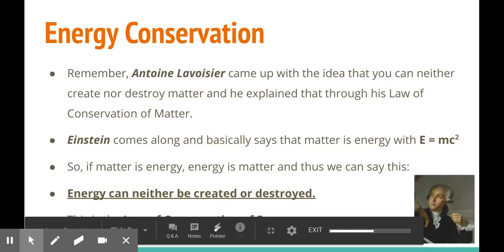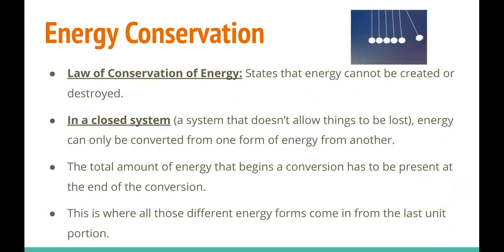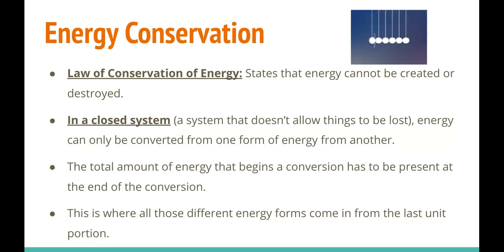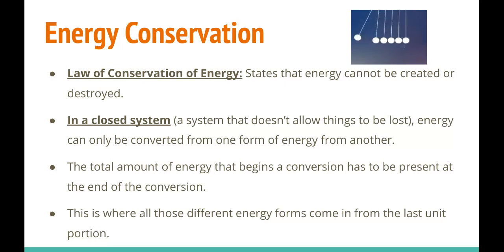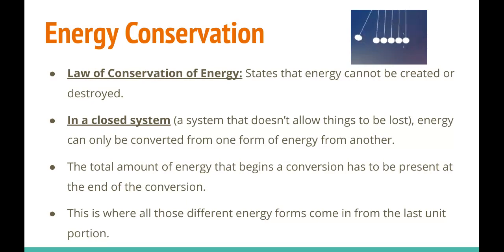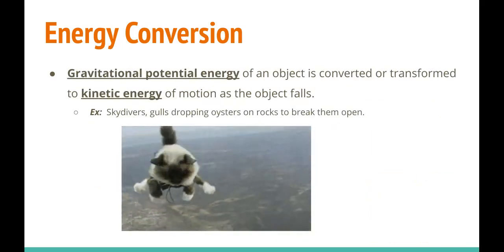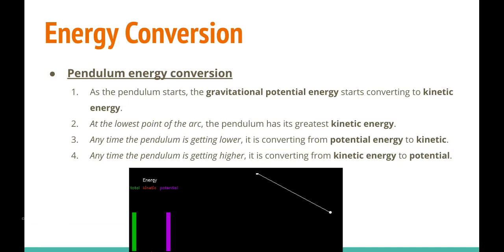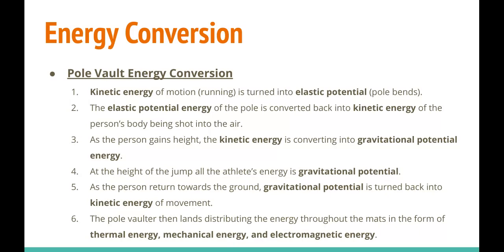Unit 3.2 Notes Energy Transformations